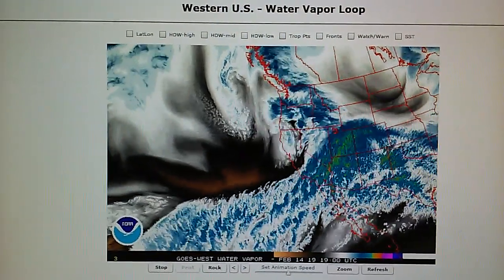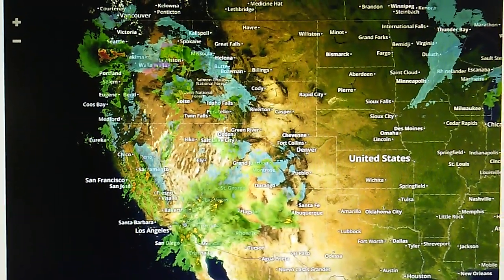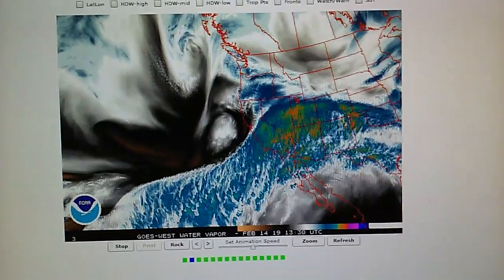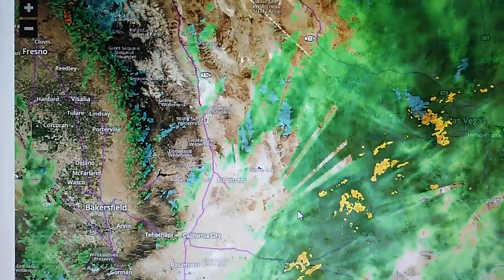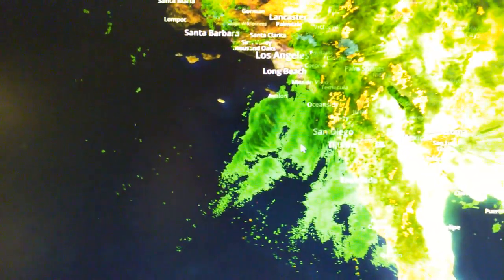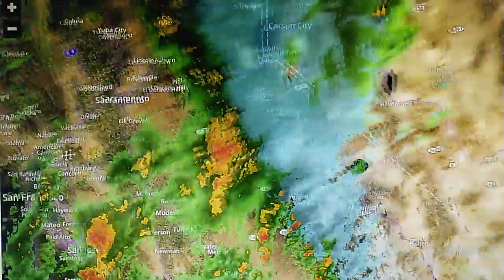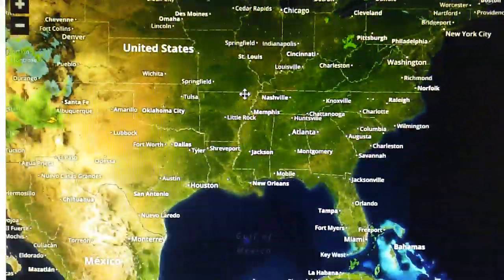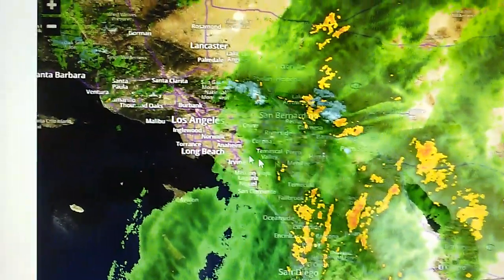2-14-2019; 2.75" Precipitation Falls; WSR-88D Microwave Transmitters Evaporating Precipitation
(Thurs.) Quick update for Thursday.

A Happy Valentines Day to everyone!

2.75" of precipitation has fallen so far in one of the Foothill areas. More rain expected over the weekend possibly.